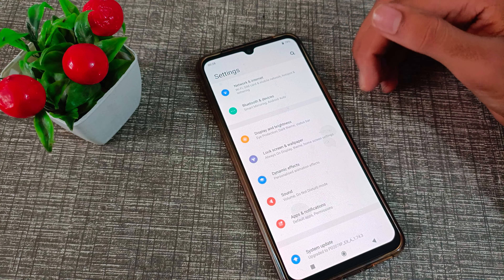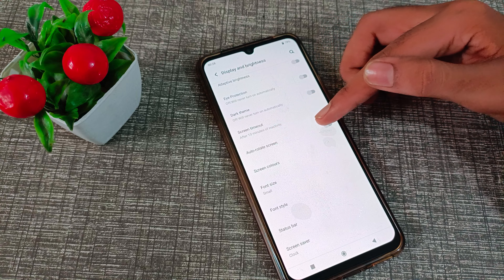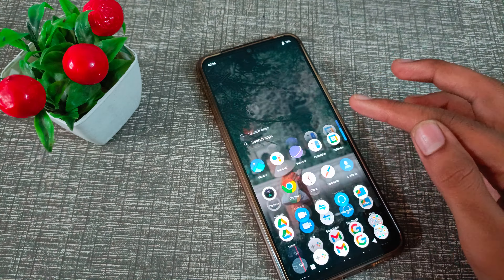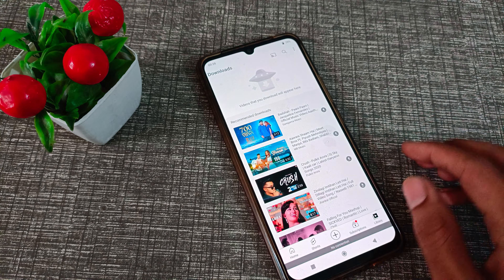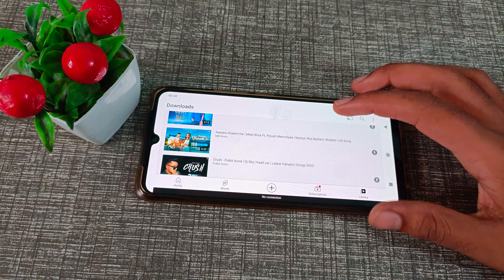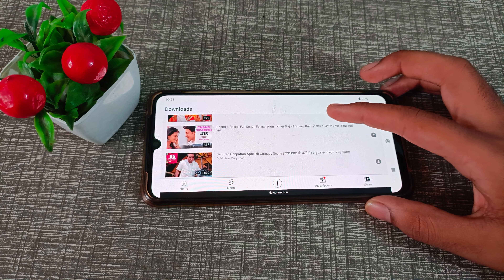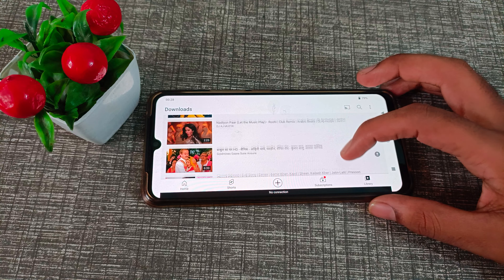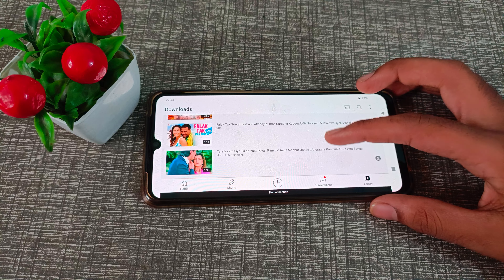How to on Auto rotate screen in Vivo V23E 5G phone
How to on auto rotate screen in vivo T1 5G phone |
How to on auto rotate screen mode in vivo y21E phone |
How to on auto rotate screen in vivo phone |
auto rotate screen ko kaise on karte hain vivo y12G phone mein |
Auto rotate screen ko kaise on karen Vivo y90 phone mein |
auto rotate screen ko kaise on karte hain vivo phone mein |